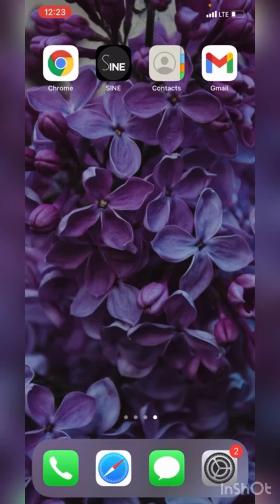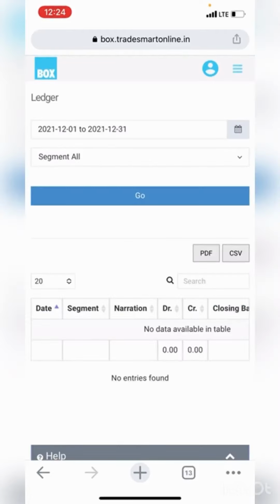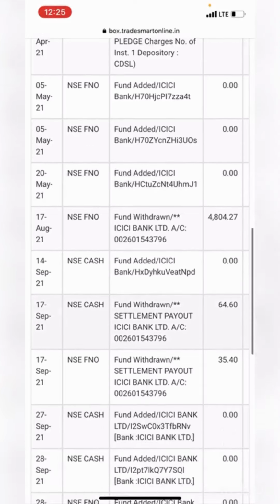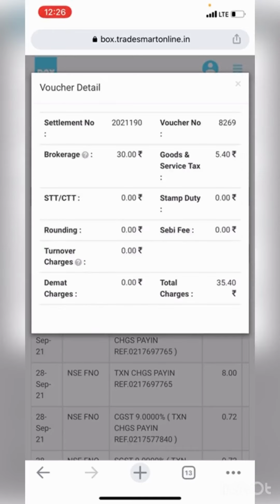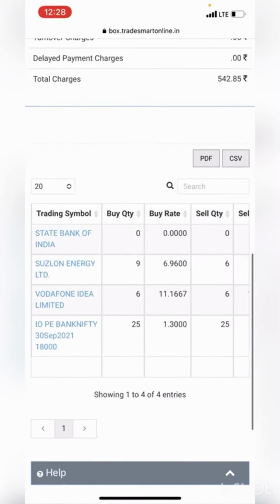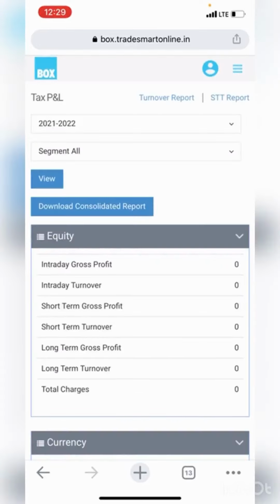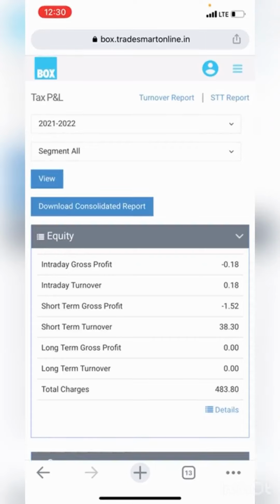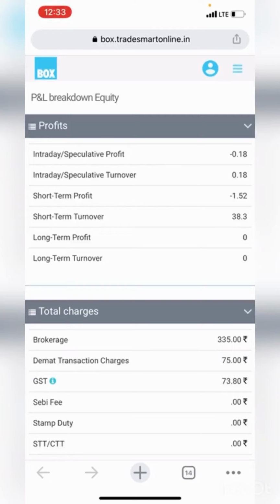How to download IT Return Reports in the BOX | TradeSmart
While submitting your IT Returns, you are requested to produce your trading documents like a ledger, profit and loss statement and tax on profit and loss. In this video, we explain how you can download or view IT Return Reports such as Ledger, P&L, and Tax P&L in the BOX. These BOX tutorial videos will help you understand the basics of our back office management software and hook you up with winning techniques.

Timestamps:
0:00 - Introduction
01:00 - How to download/view the ledger?
02:53 - How to download/view P&L?
04:31 - How to download/view Tax P&L?